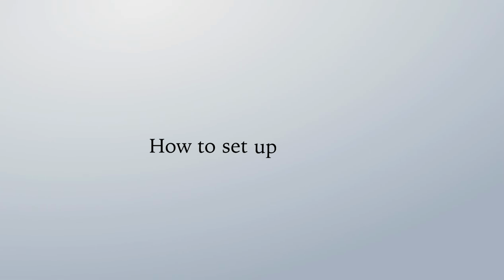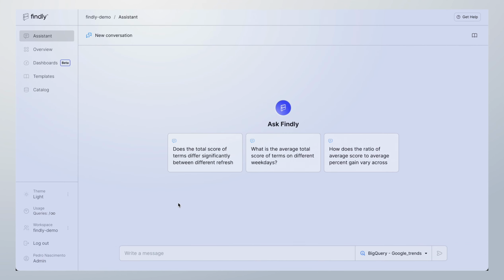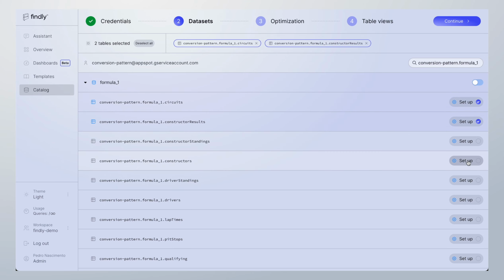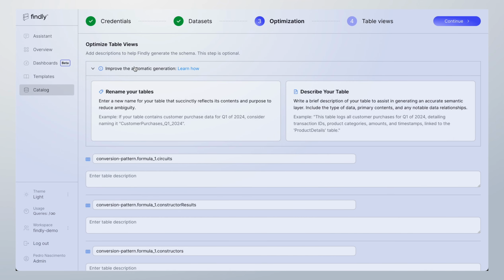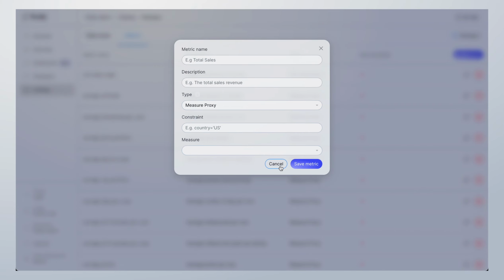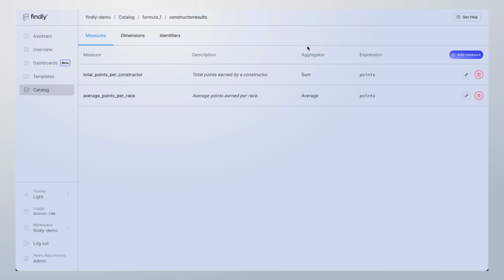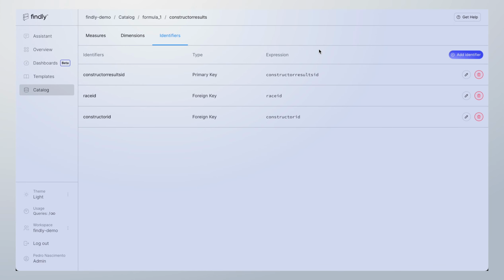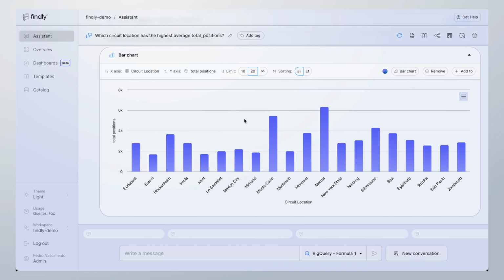Using Findly - How to set up your BigQuery data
This video tutorial tells you how to integrate your BigQuery data to Findly